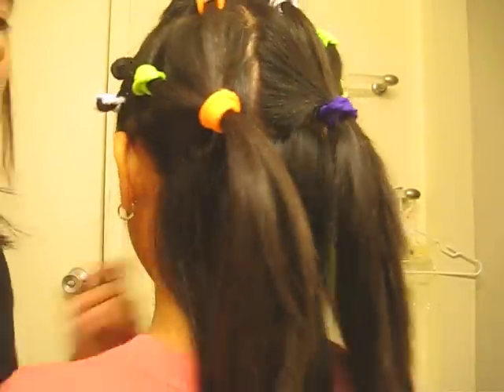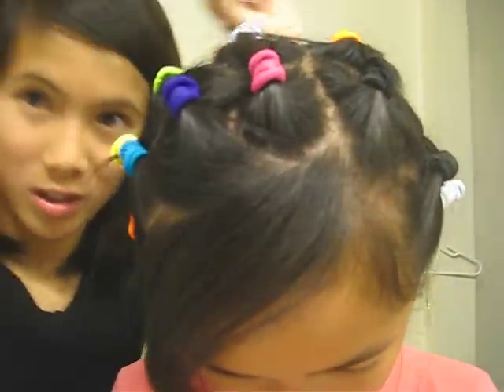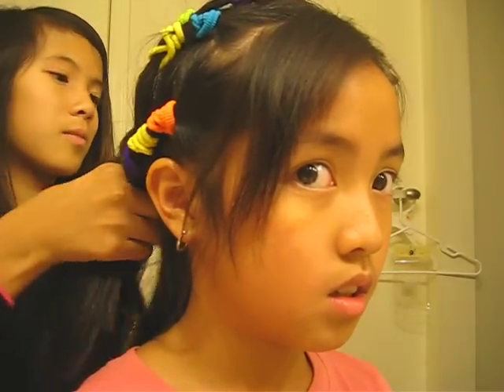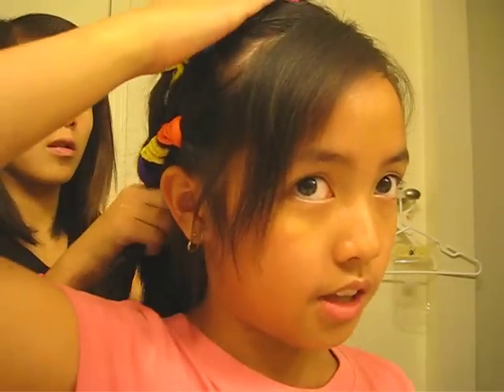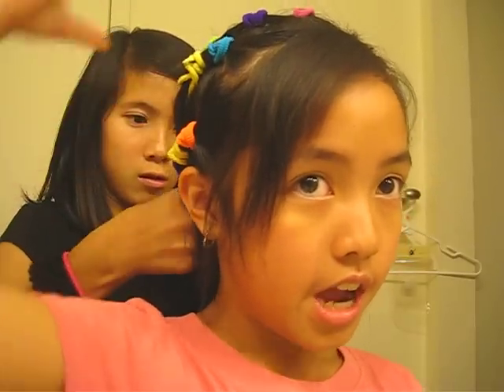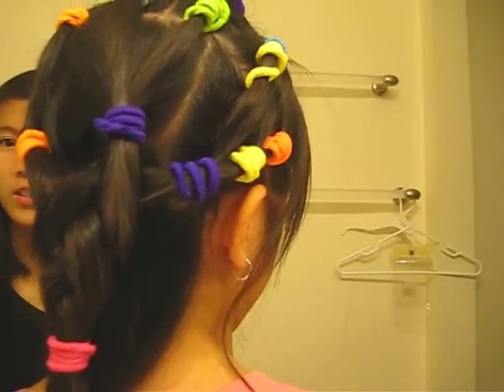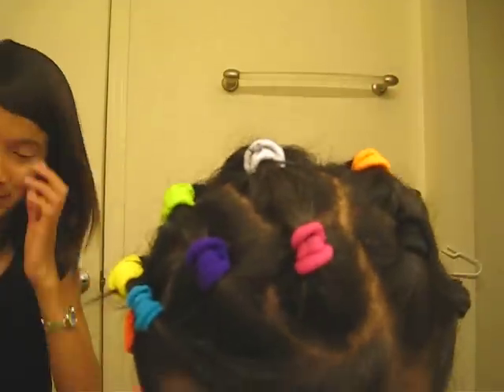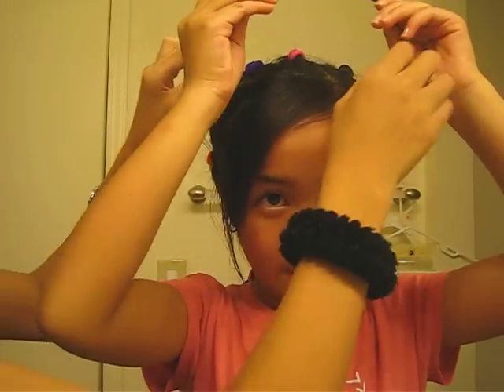Halloween Special( spiderweb hair tutorial)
Verry short srry and heres one more time of the channel we made PaNdAlUv3rZ